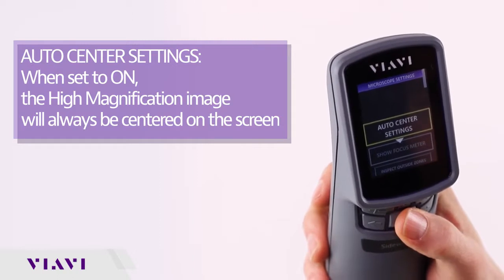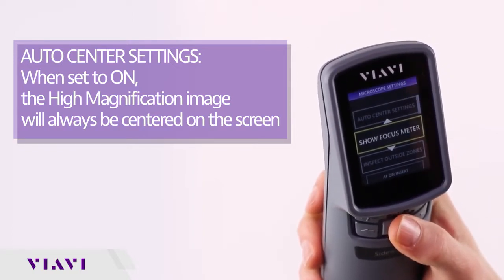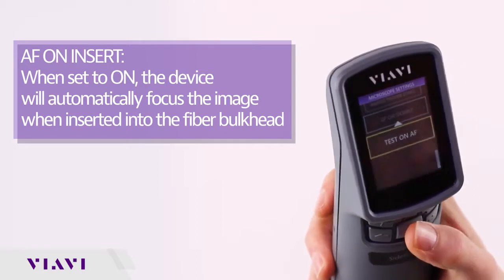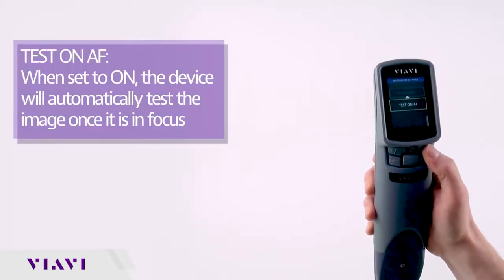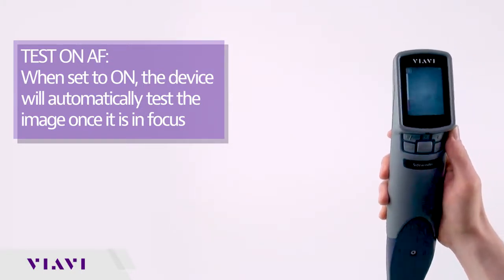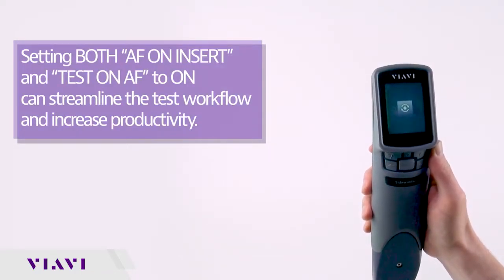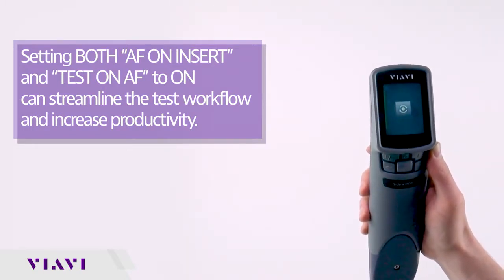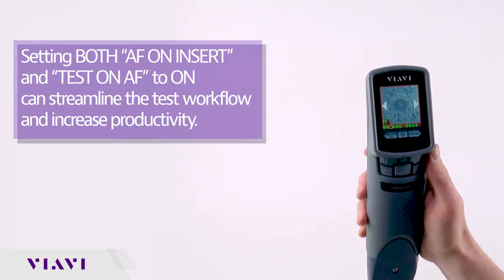Viavi FiberChek Sidewinder Test Workflow Customization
In this video, you’ll find out how you can save time and optimize workflow with this all-in-one handheld device: the Viavi FiberChek Sidewinder.

A variety of options are available to set your test parameters and customize your workflow with the Viavi FiberChek Sidewinder.

Store the test results on your device or transfer them using either Wi-Fi or USB connection to PC and mobile devices. Viavi FiberChek Sidewinder device has an all-day battery life and complies with IEC-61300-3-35 standards. Every instrument is calibrated according to your requirements in our 50 GHz ANSI/ NCSL Z540-1 compliant laboratory.